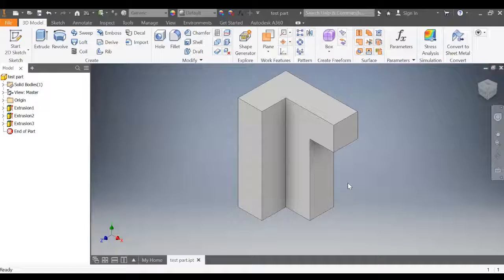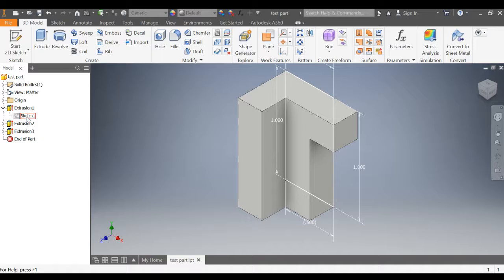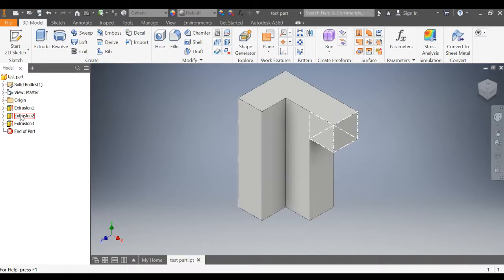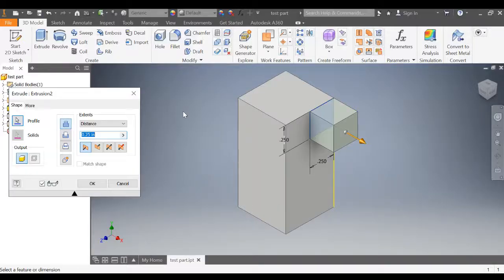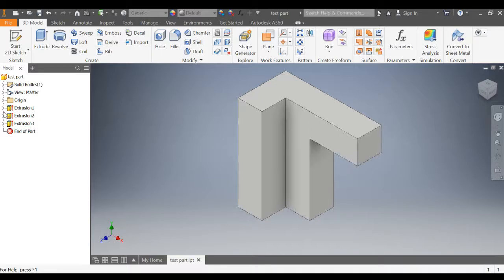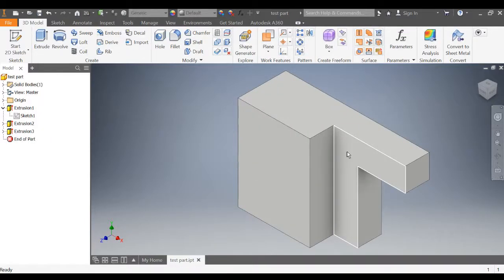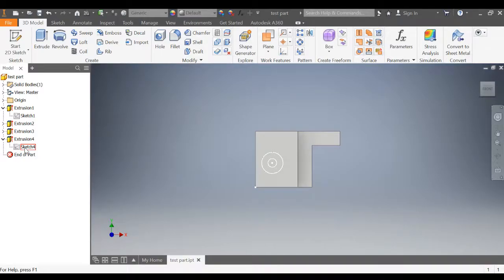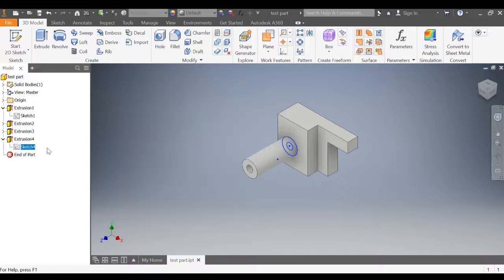How to edit objects using the Model Browser in Autodesk Inventor 2018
This video will show you how to use the model browser to edit already finished drawings in case you need to change an extrusion or sketch